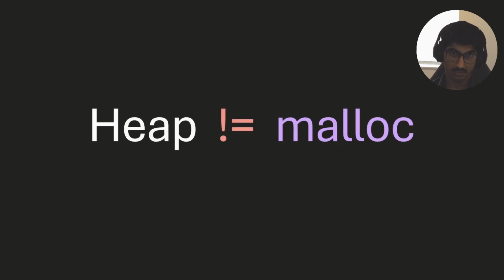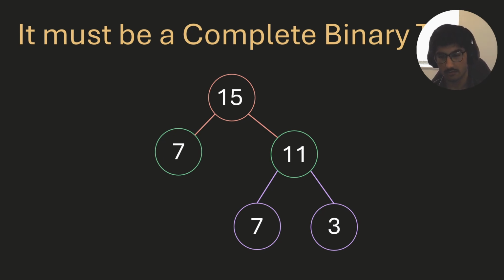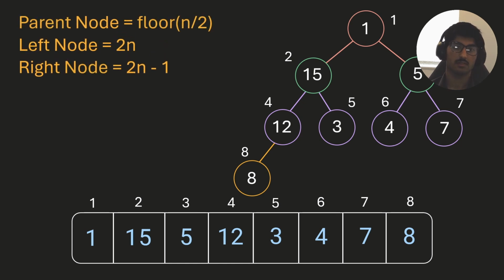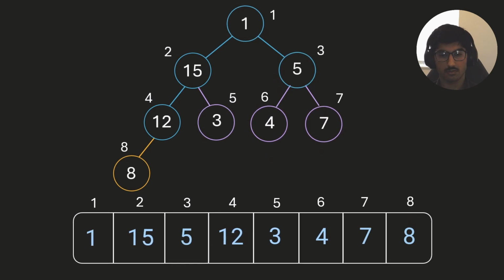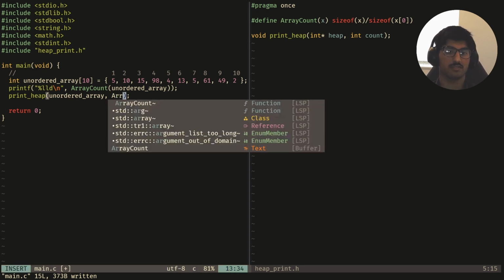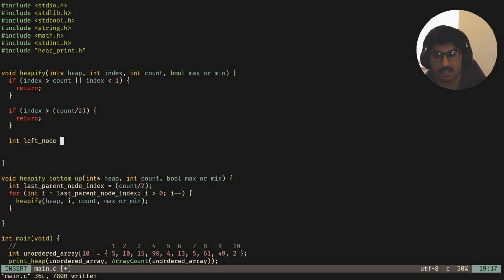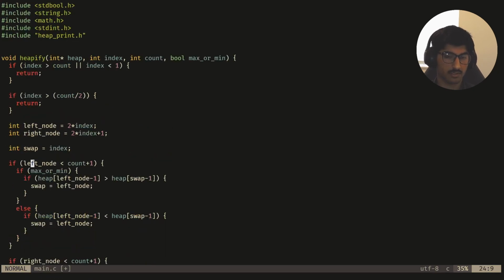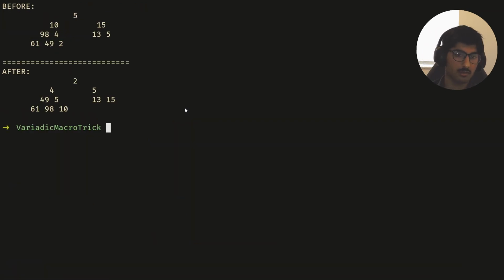An Introduction To Heaps in C